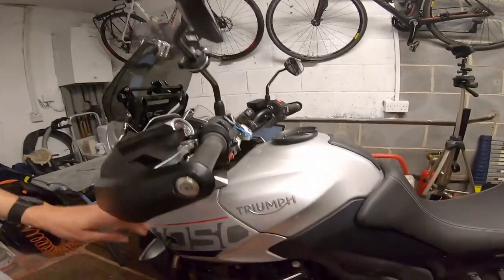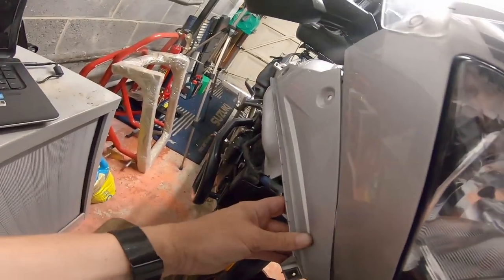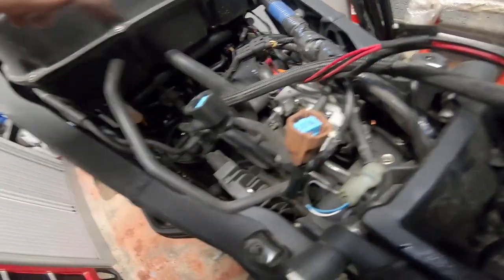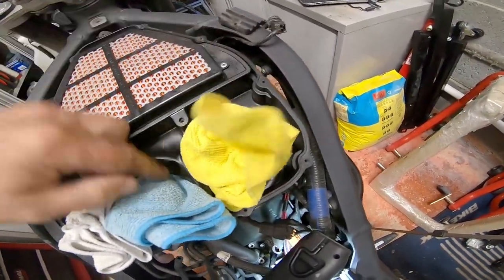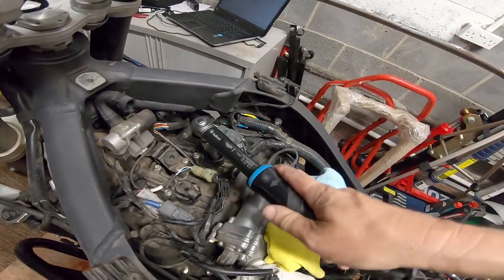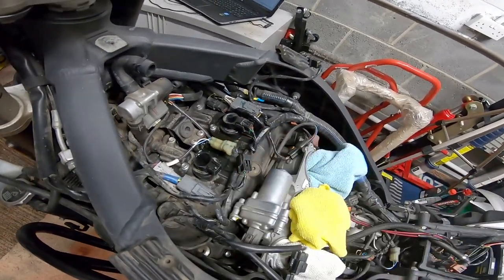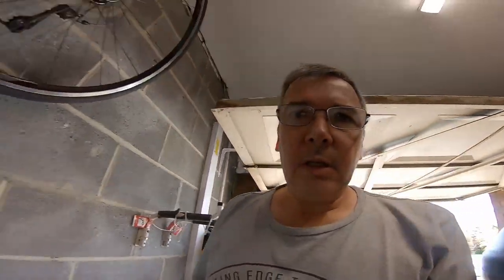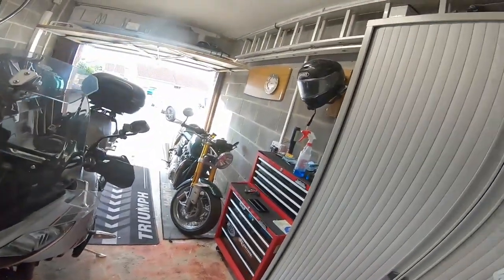Tiger Sport 1050 12K Service Part 4 - Spark Plugs, Air Filter and Throttle Body Balance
Tiger Sport 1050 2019 Model
12K Service Part 4
Spark Plugs, Air Filter and Throttle Body Balance

Parts
Spark Plug NGK CR8EIA-9
Spark Plug Gap 0.7 mm +0.05/-0.1 mm
Air Filter T2204820

Tools
4 MM Allen Key
5 MM Allen Key
8 MM Socket
10 MM Socket
T15 Torx Bit
10MM Sparkplug Socket

Torque Settings
Spark Plug torque 12 Nm
Airbox Trumpet Screws  6 Nm
Airbox Cover Screws  1.5 Nm
Map Sensor Screws  1.5 Nm
Immobiliser/TPMS Module Screws 1.5 Nm
Fuel Tank Front Mount  9 Nm
Fuel Tank Rear Fixings  7 Nm